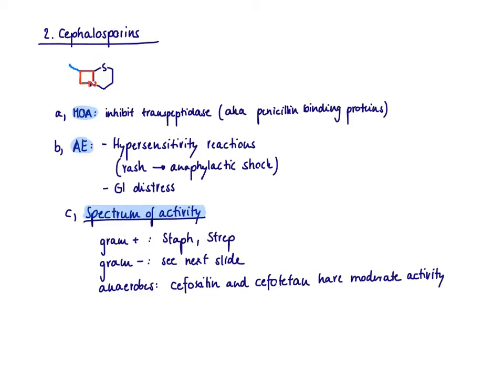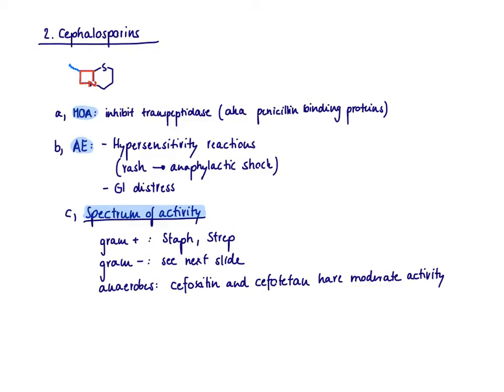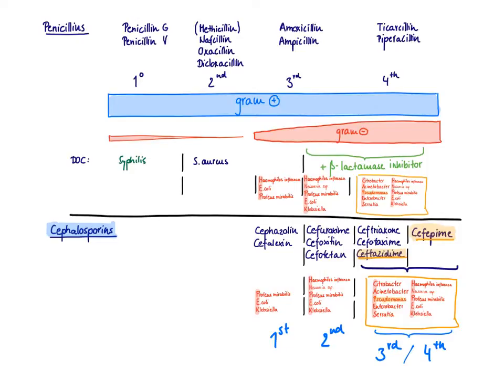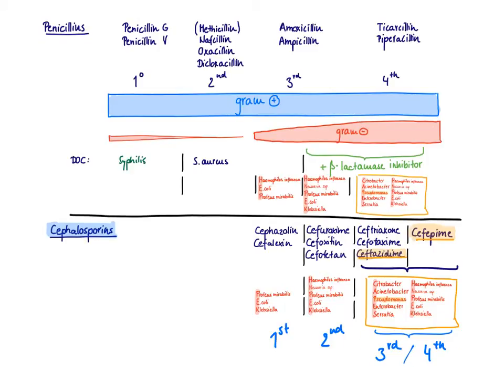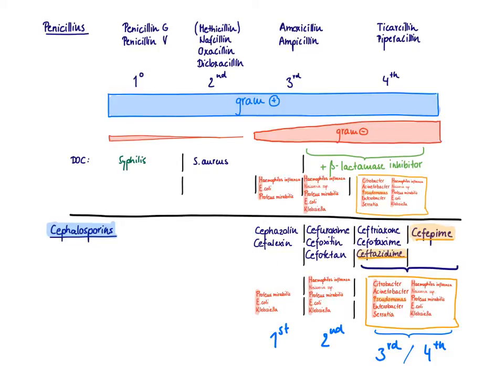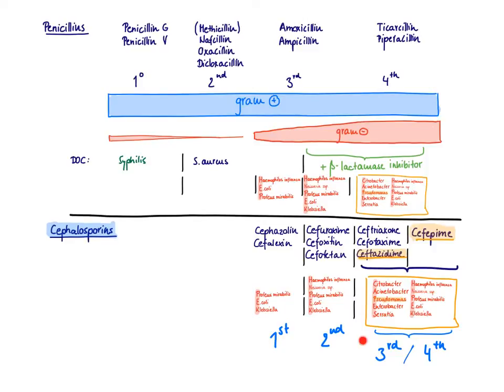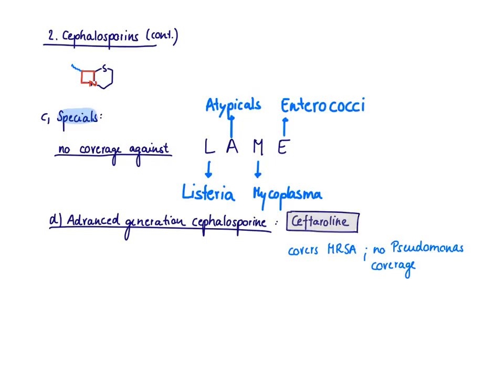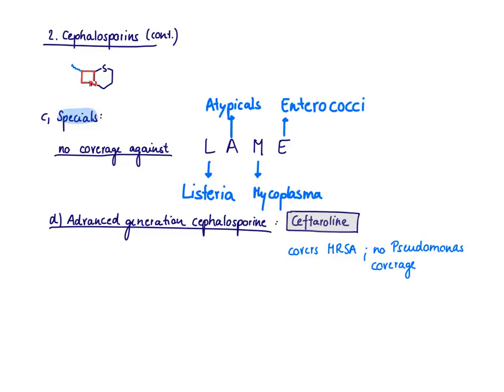Brandl's Basics: Beta-lactam antibiotics - The Cephalosporins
This video explains the mechanism of action and major adverse effects of cephalosporins. Also, it introduces the spectrum of activity of the four generations of cephalosporins.